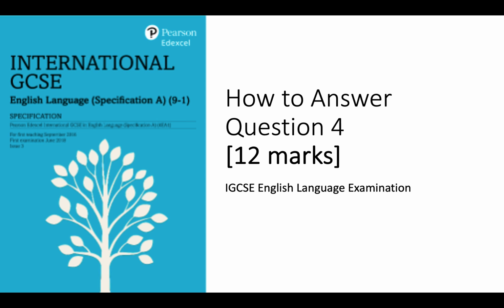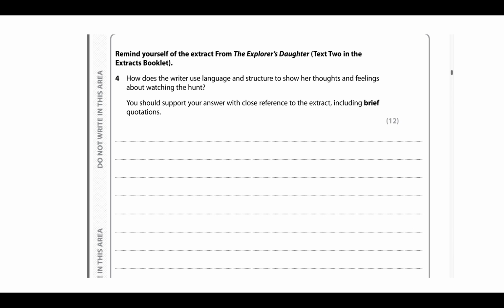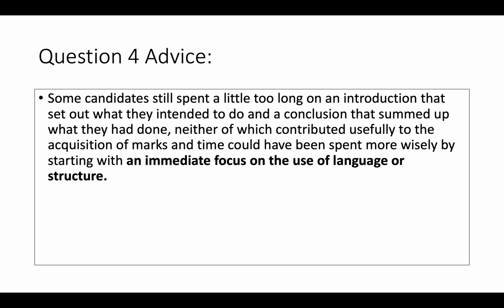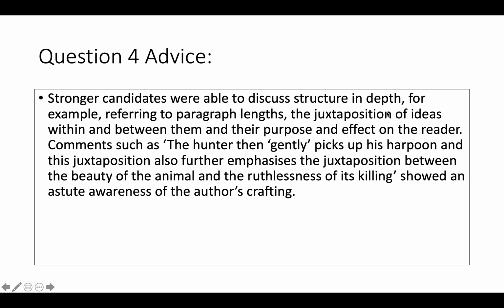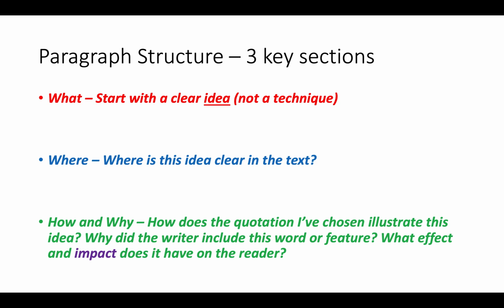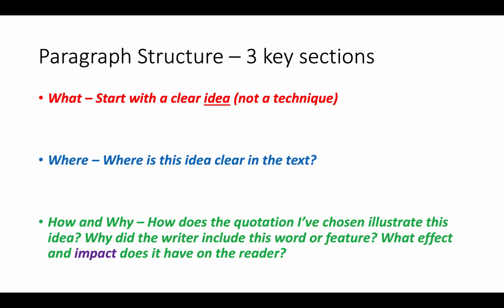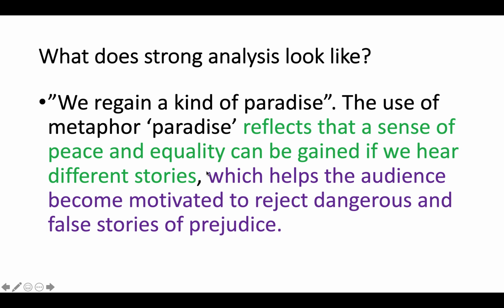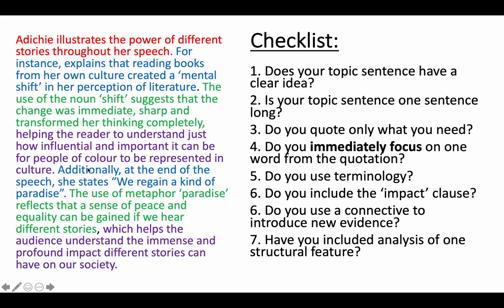How to answer Question 4- IGCSE English Language Examination Paper 1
A guide to help you approach and answer Question 4 from the Pearson Edexcel IGCSE English Language examination.